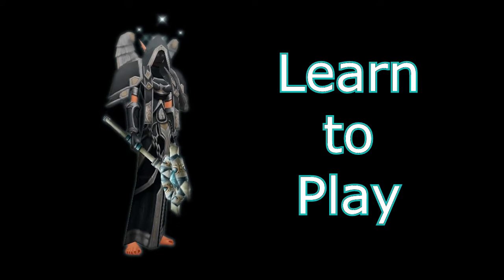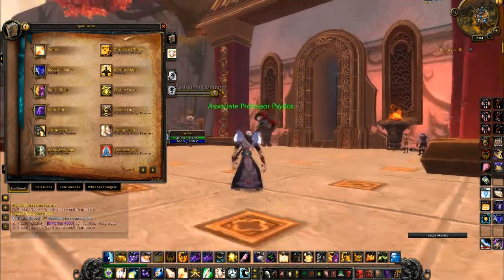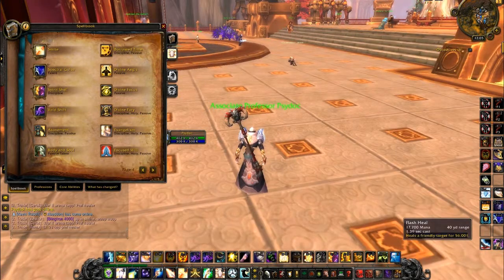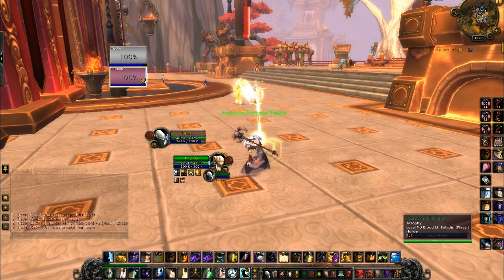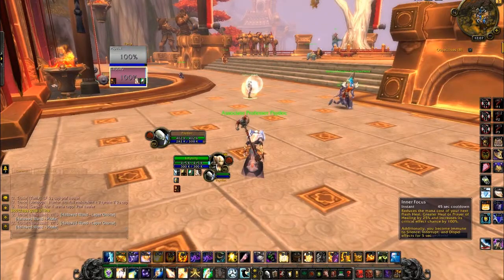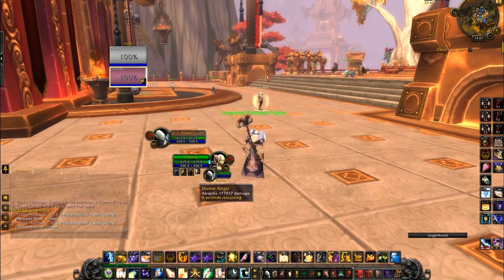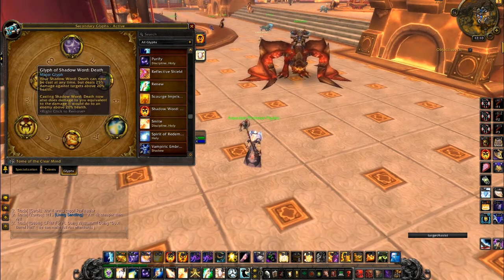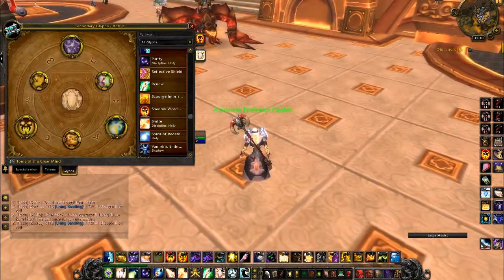Learn to Play (Wow MoP 5.2 edition) Part 5 - Disc Healing guide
Hey all
In this episode I cover the priest healing rotation that should be in a players mind when healing in pvp, The goal of this video is to get you to try and prioritise certain ability's over others to maximize healing output, especially in a pinch.
Ofcourse if you enjoyed this video please like/sub and all of that :P